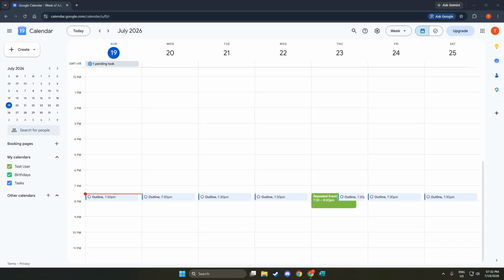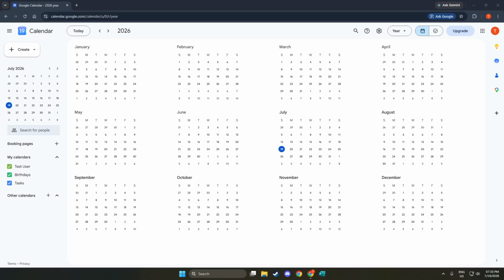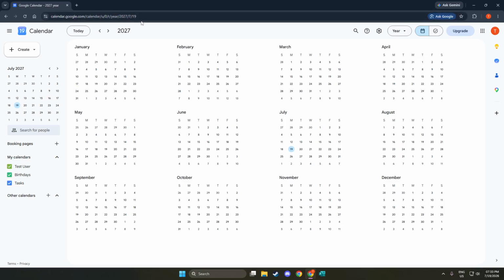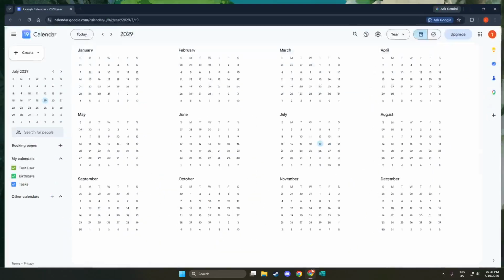How to Change the Year on Google Calendar [2026 Full Guide]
How to Change the Year on Google Calendar

Unlock the full potential of Google Calendar with our easy guide on how to change the year! Whether you're planning exciting future events or revisiting past appointments, mastering this simple skill can transform the way you manage your time. In this video, we'll show you step-by-step how to navigate Google Calendar on both your web browser and mobile app, ensuring you have all the tools you need to stay organized. Learn how to quickly select a specific year, confirm your choices, and smoothly navigate through months in no time. Say goodbye to scheduling chaos and hello to seamless planning. Tune in now to make your calendar work for you and ensure you're always on top of your events!